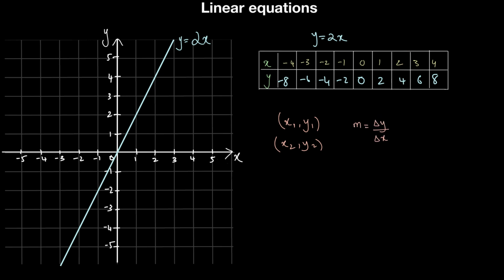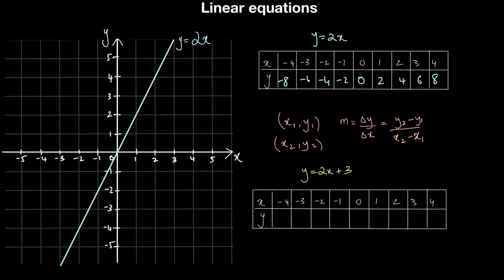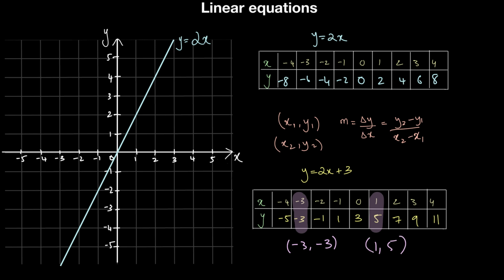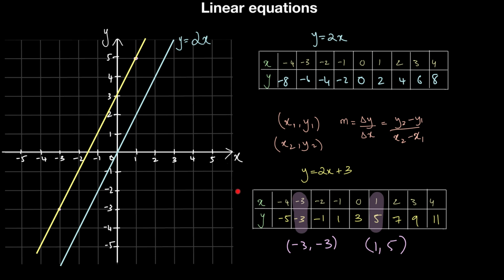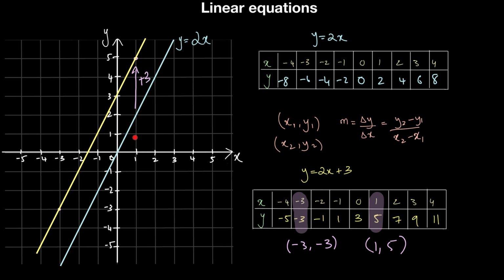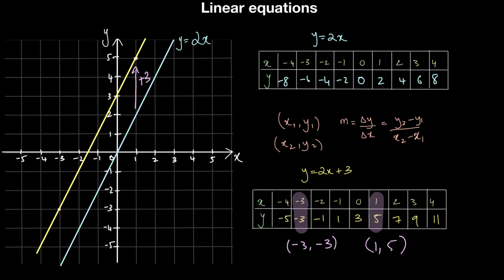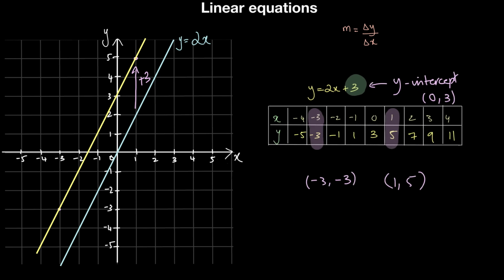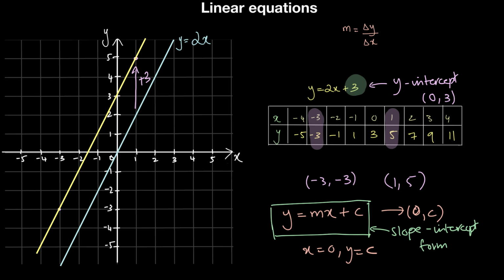Equation of a Line: Interception of a Slope | Linear Equations | A Level Maths P1 9709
Calling all A-Level Math students! Ever wondered how that mysterious "y = mx + c" equation actually translates to straight lines on a graph? Buckle up, because this video is about to unveil the magic! ✨

Get ready to:

- Crack the code: Demystify the slope-intercept form, y = mx + c, understanding the hidden meaning behind m (slope) and c (y-intercept).
- Meet the y-intercept: Discover this crucial point where the graph kisses the y-axis when x = 0, no more hiding!
- Compare and contrast: See how graphs of y = 2x and y = 2x + 3 differ, noticing the slope stays the same, but the y-intercept takes a walk!
- Unravel the translation mystery: Analyze how the constant slope keeps the line's "steepness" the same, while the changing y-intercept simply lifts or lowers the entire graph, like magic! 🪄

Ready to conquer the equation of a line? Hit play and join the mathematical adventure! Remember, practice makes perfect, so grab your pen and paper and get ready to draw some lines! ✏️

Bonus: This video is specifically designed for CAIE AS Level Math students, giving their Paper (P1) exams, aligning perfectly with your curriculum.

P.S. Don't hesitate to pause, rewind, and ask questions in the comments. Everyone learns differently, and together we can master this math magic!